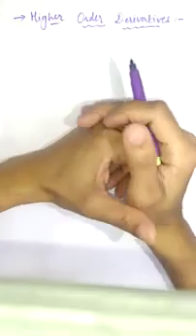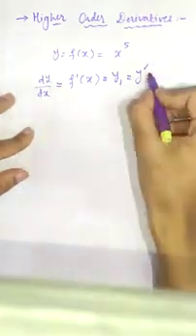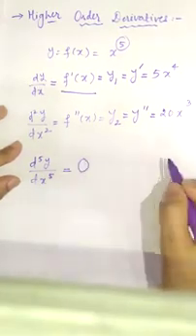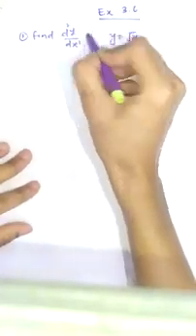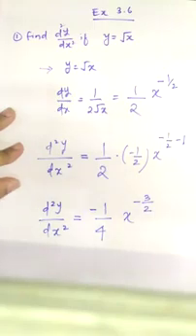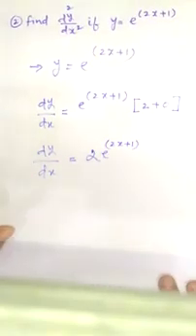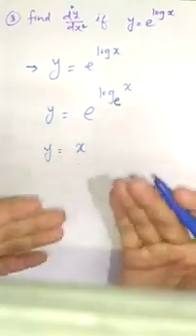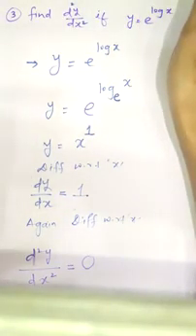3 Differentiation L6 Second order derivative XII Comm Maths P1